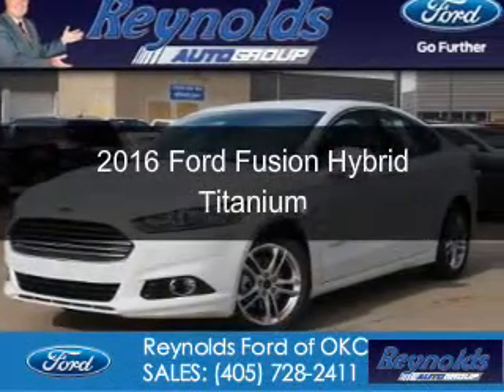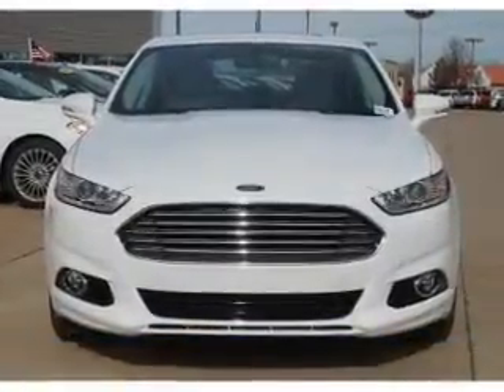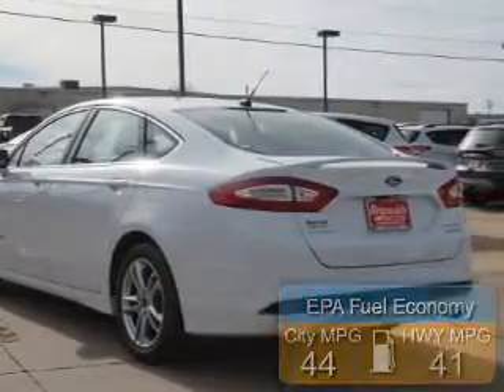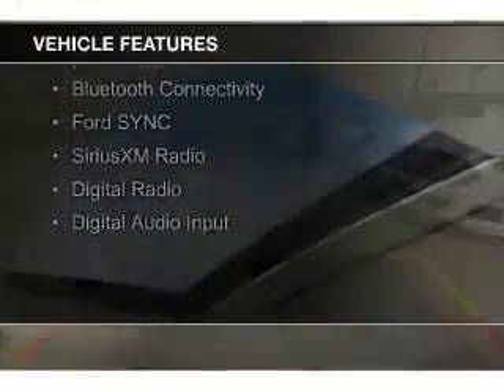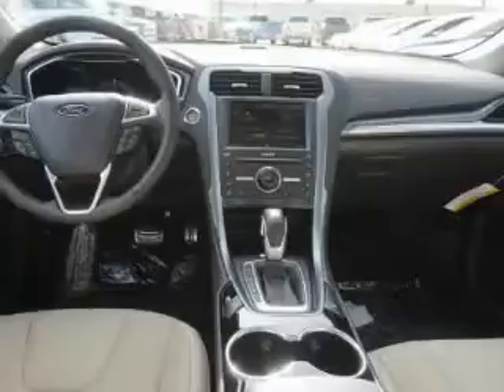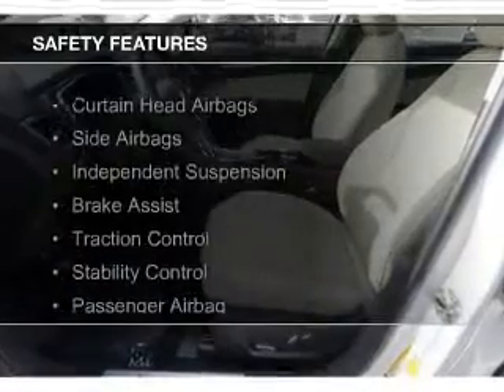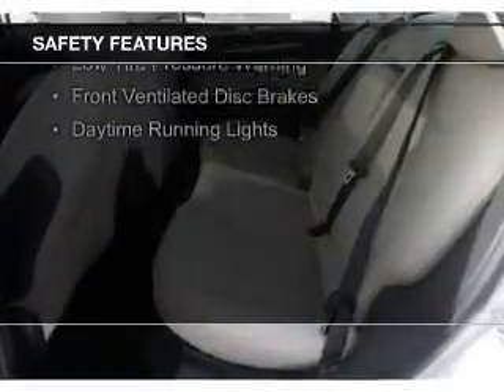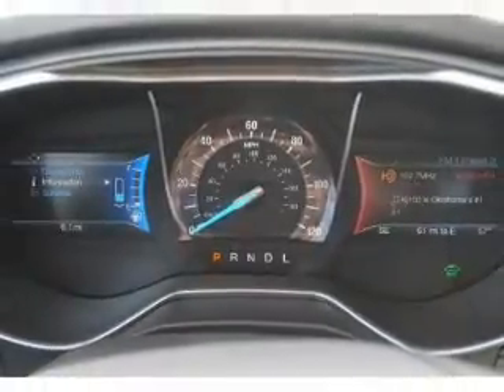2016 Ford Fusion Hybrid - Oklahoma City OK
Phone:
Year: 2016
Make: Ford
Model: Fusion Hybrid
Trim: Titanium
Engine: 2.0 liter inline 4 cylinder 16 valve
Transmission: Automatic CVT
Color: Oxford White
Mileage: 3
Address:
7320 NW Expressway